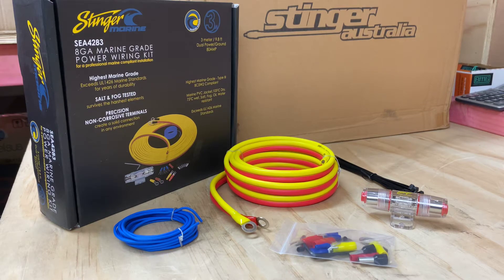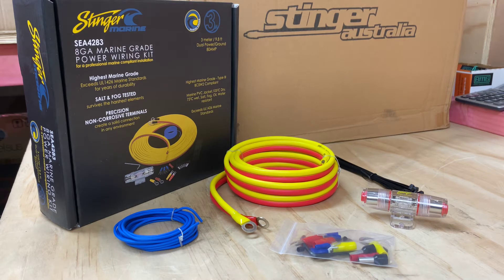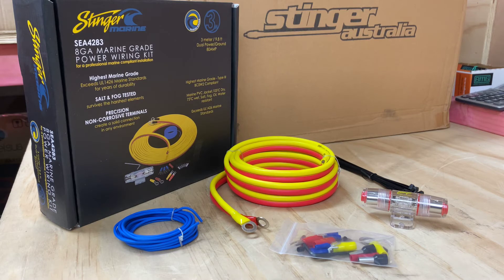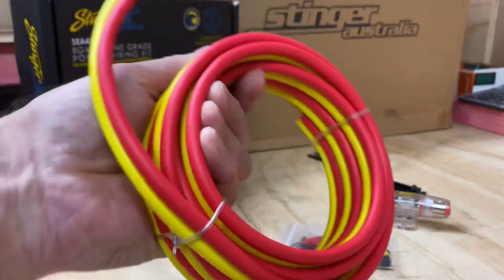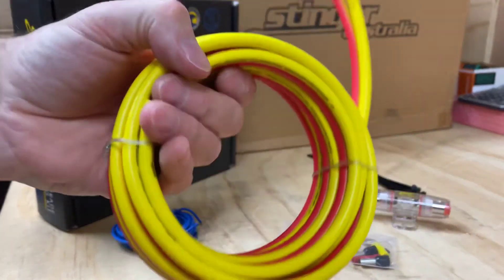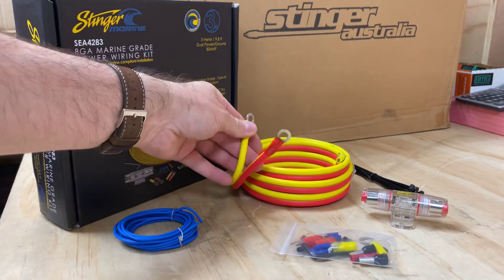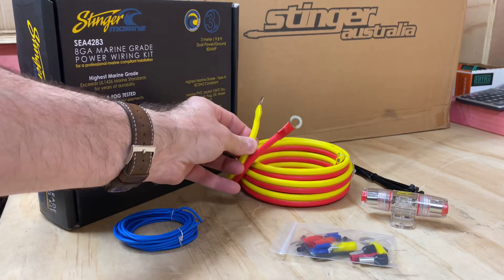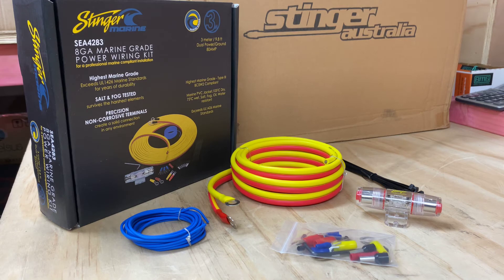Stinger Marine SEA4283 8GA Complete Amplifier Power Wiring Kit Product Preview